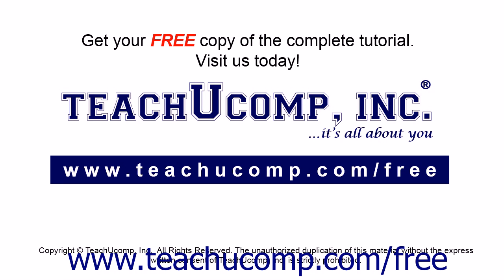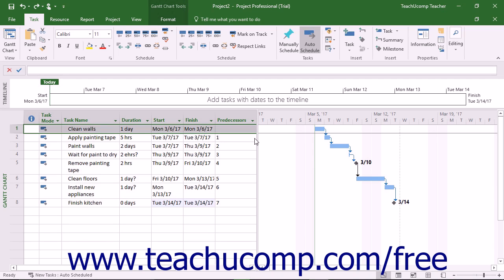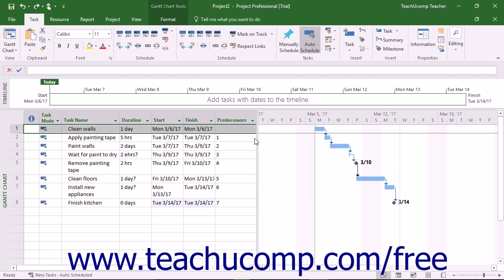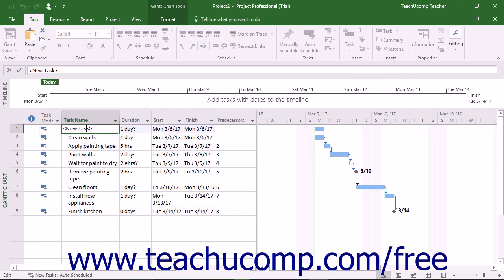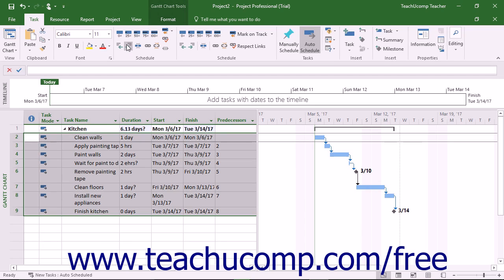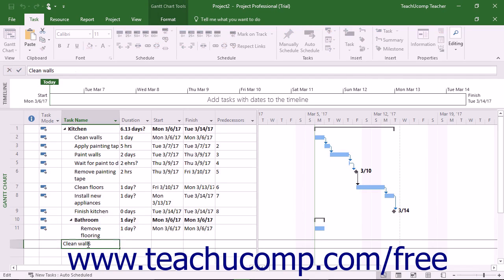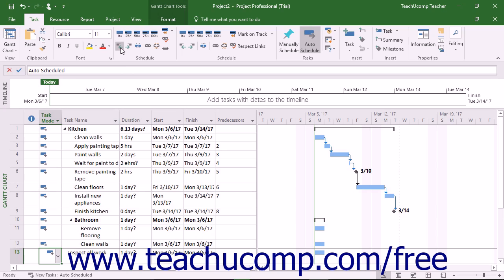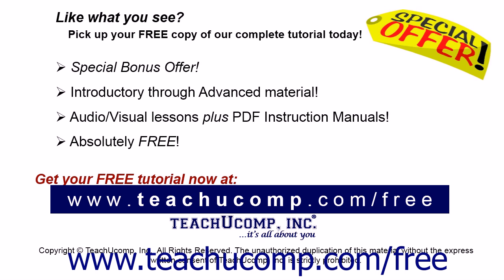Project 2016 Tutorial Using Phases & Summary Tasks Microsoft Training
Learn how to use phjases and summary tasks in Microsoft Project A clip from Mastering Project Made Easy v. 2016. - the most comprehensive Project tutorial available. Visit us today!